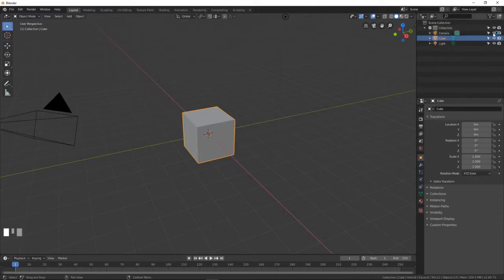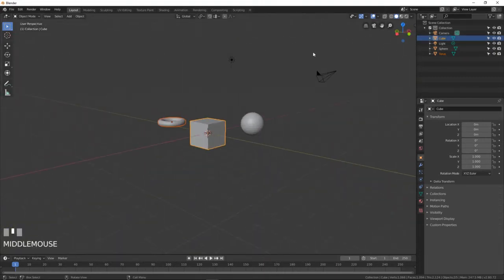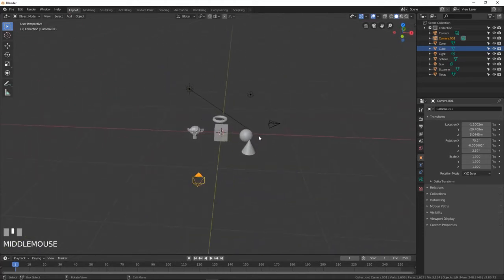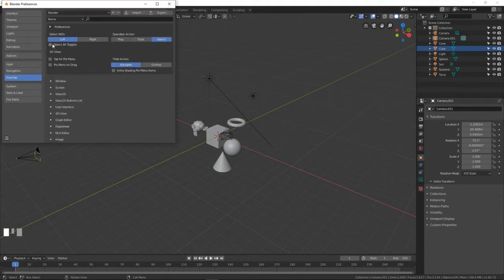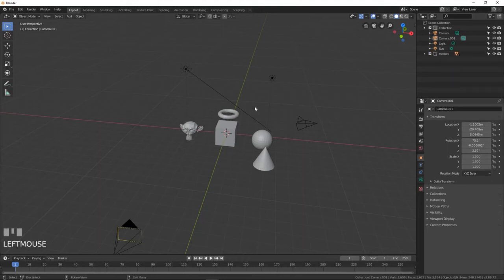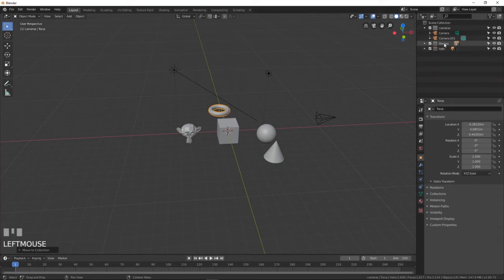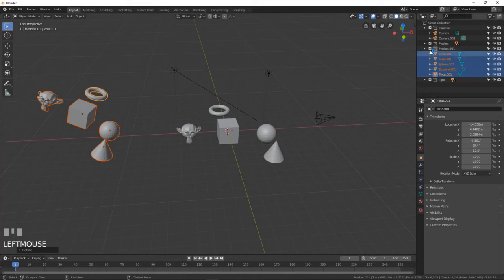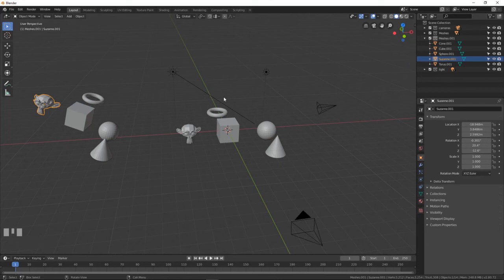5 2 5 The outliners and the collections